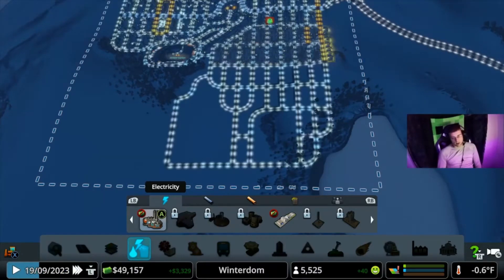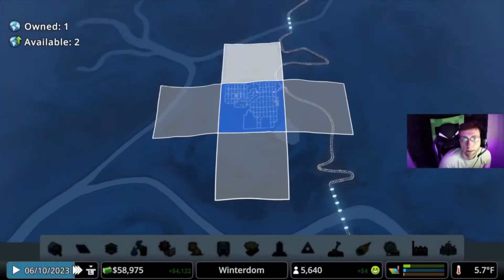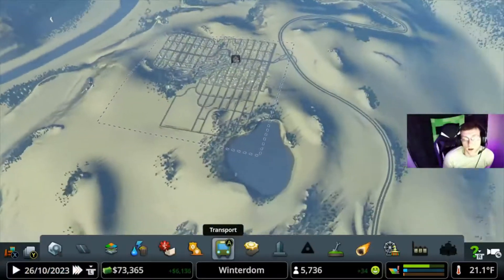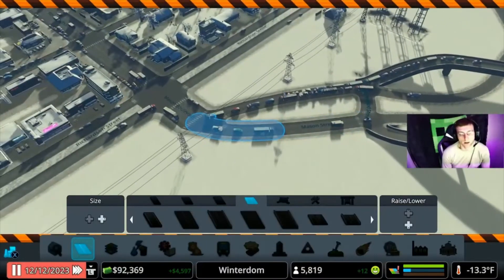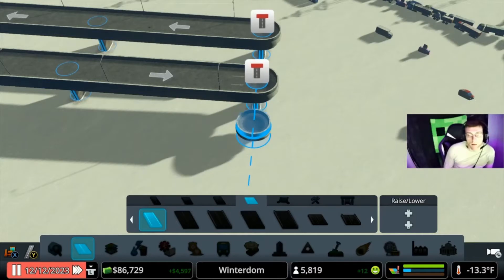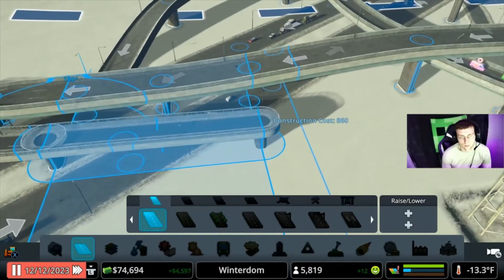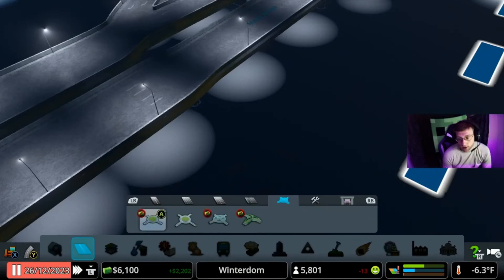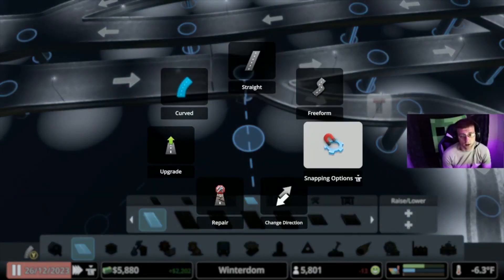Let's Play Part 6 - Cities: Skylines - Xbox One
Welcome to my let's play of Cities: Skylines. Featuring XCLAYTONICX